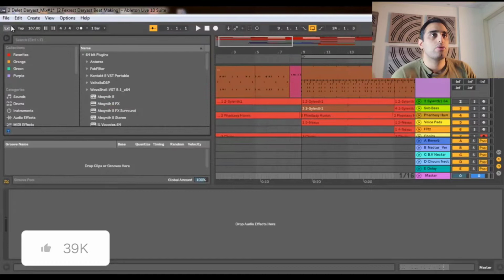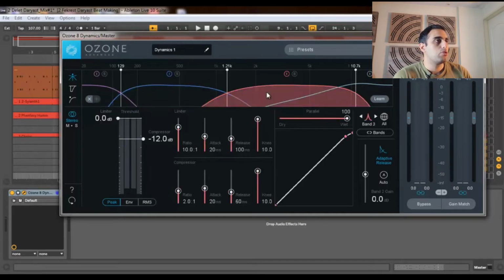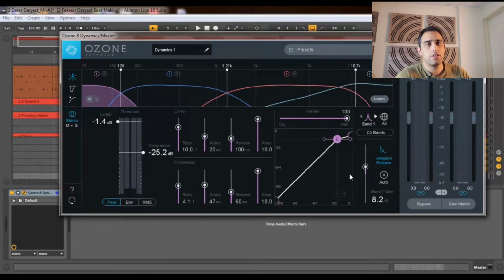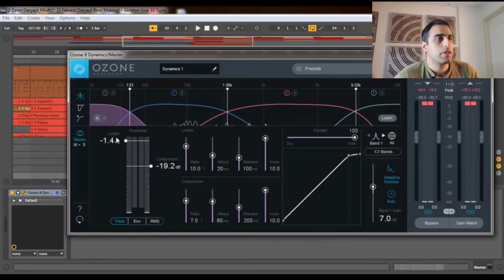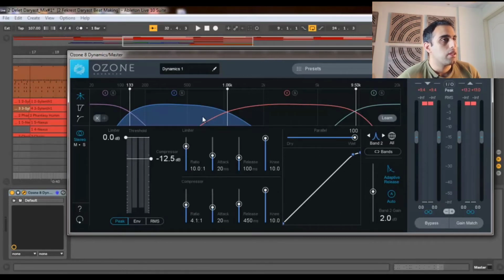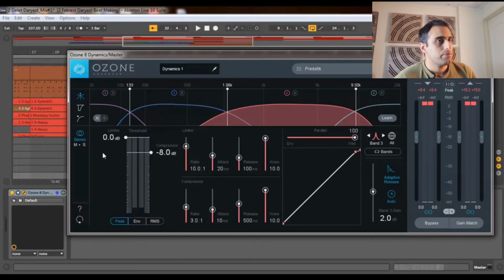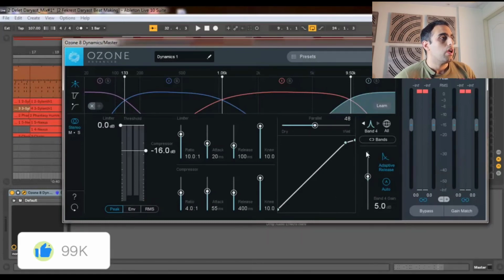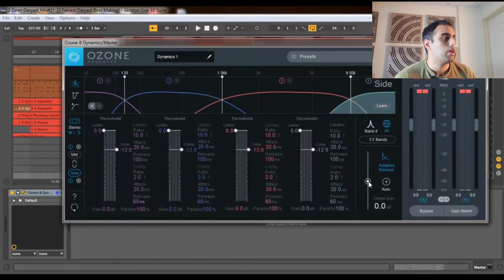Izotope Ozone Multiband dynamic compressor explained full tutorial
In this video we want to explain Izotope Ozone 8 advance Multi band compressor and how to use it in your own mastering tracks.I already loaded a project in ableton live in order to master the

also take alook at my instagram & website.